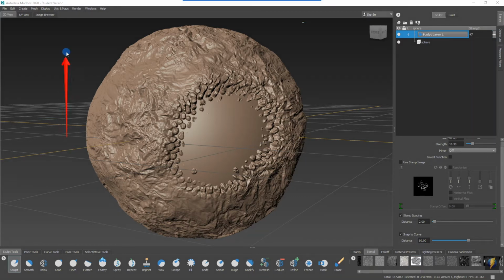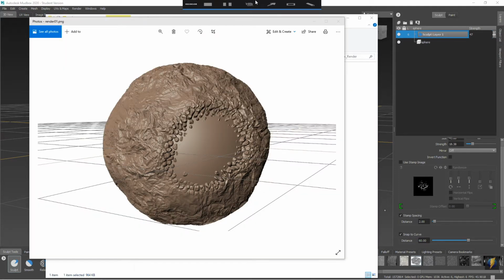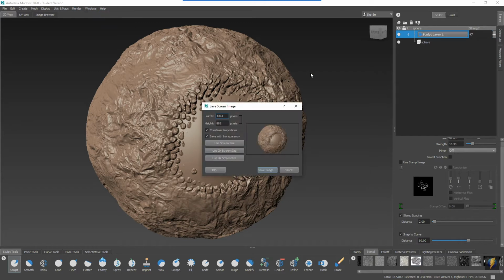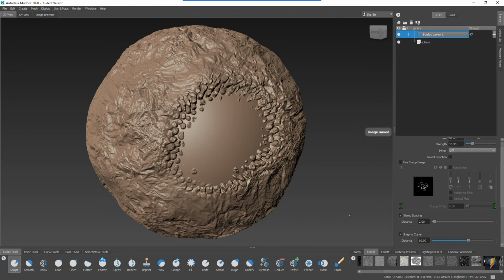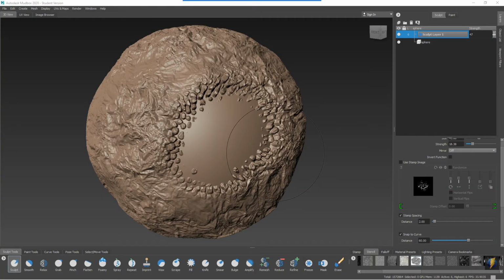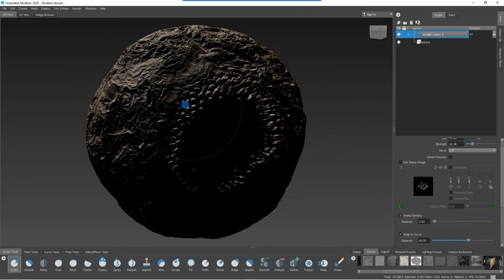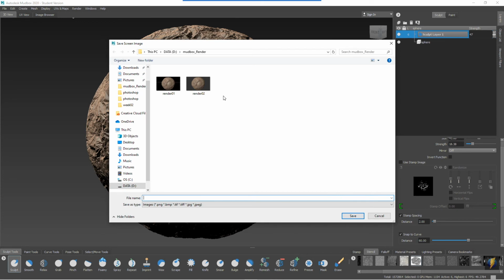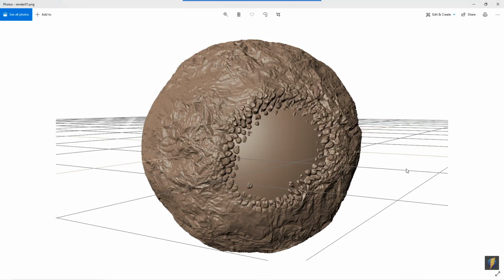Mudbox Rendering a still image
A very quick introduction to rendering a still image in Mudbox.